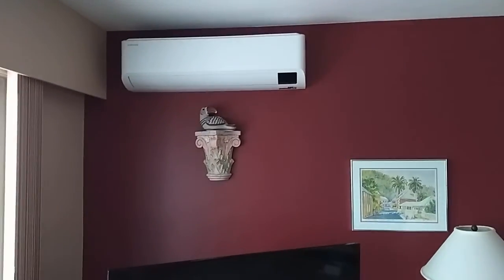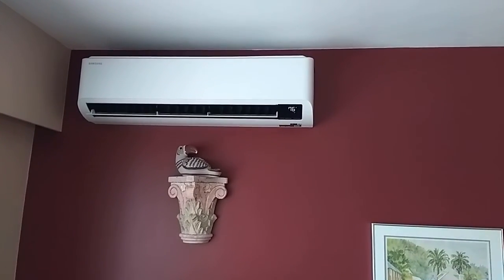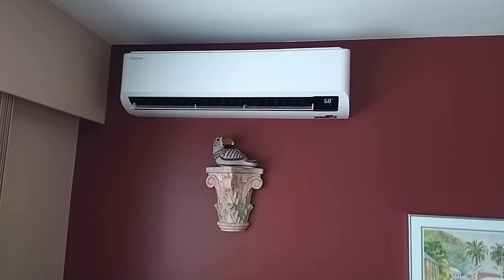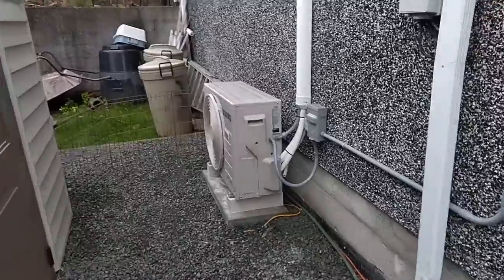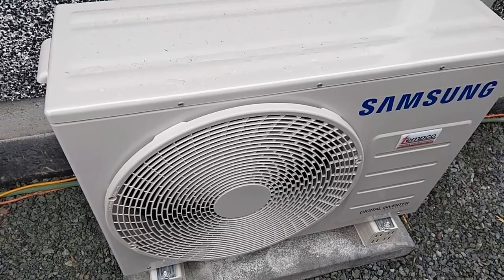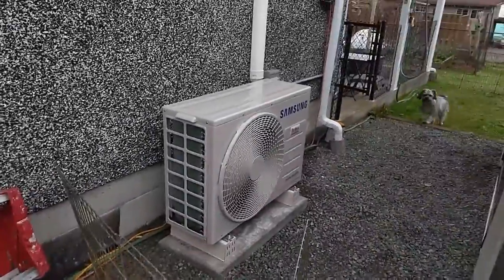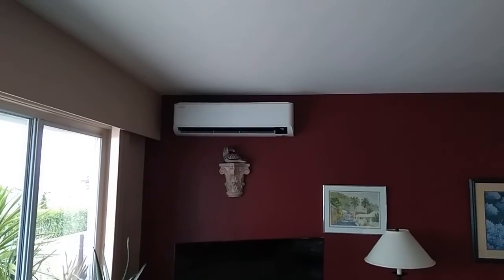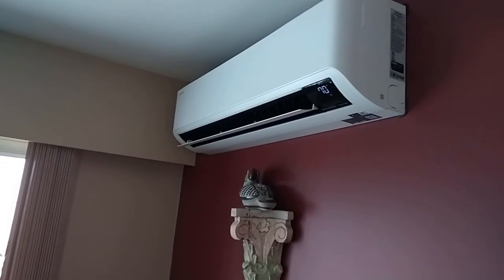Samsung Quantum2 0 18K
Example of what Samsung mini-split sounds like.